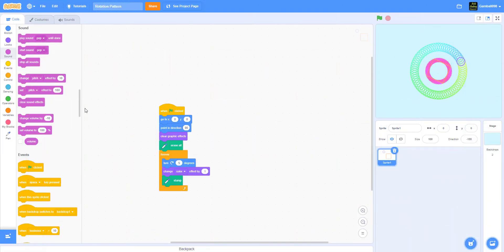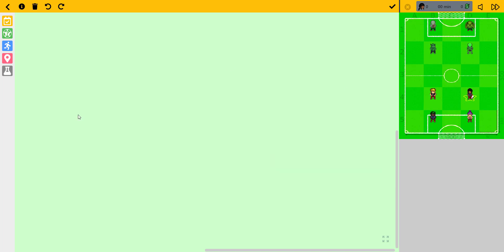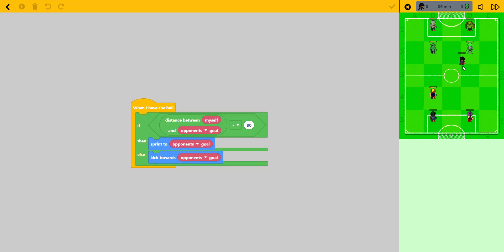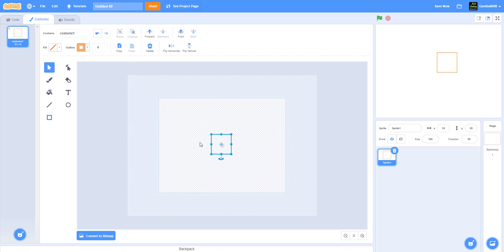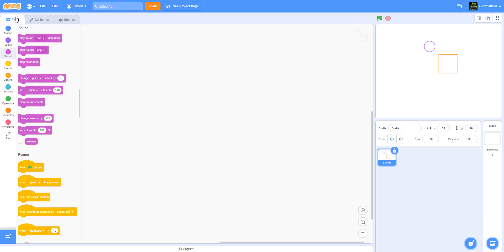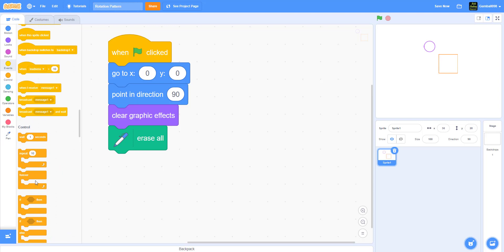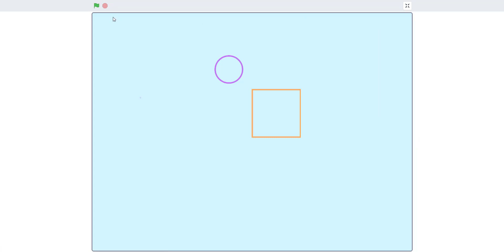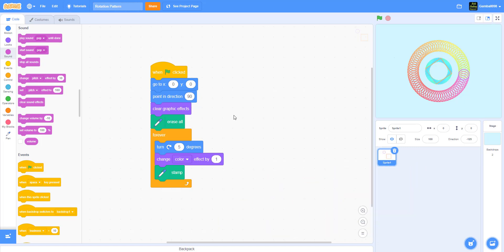Scratch Tutorial | Rotation Pattern project | Scratch Easy Beginner Tutorial Using Pen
In this scratch tutorial, you will be learning how to use Pen and make a rotation pattern on the screen.  This is a beginner tutorial.

In today tutorial we are learning the following concepts in scratch:
- Pen
- Change color effect